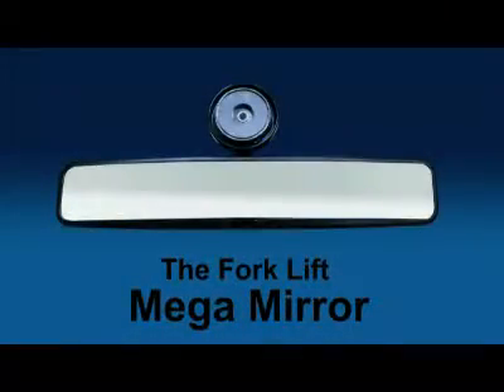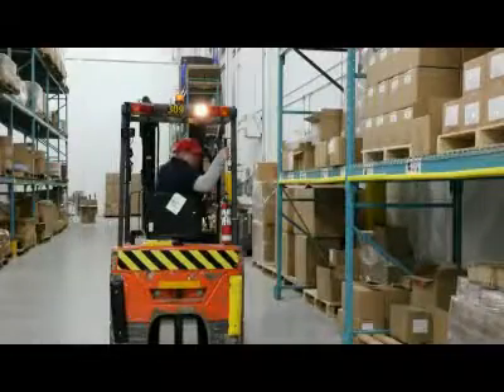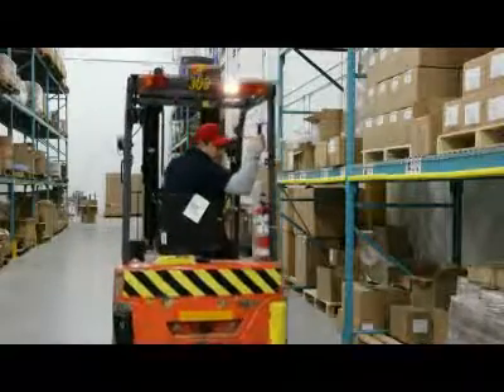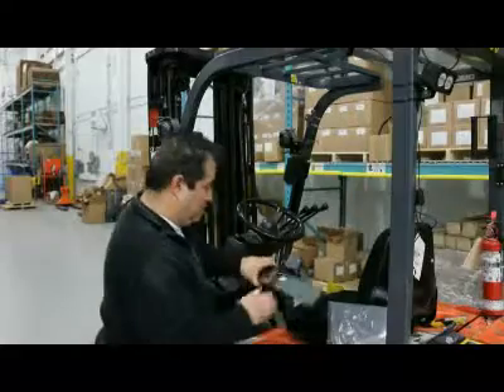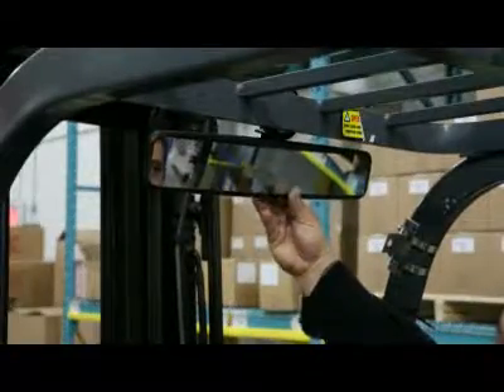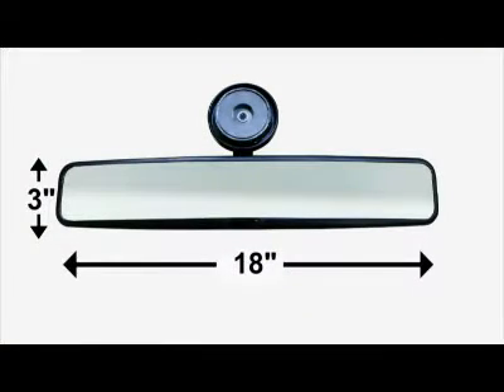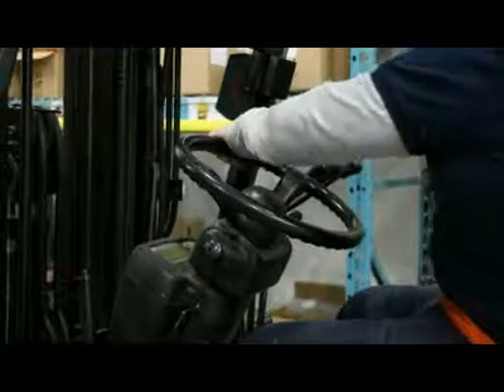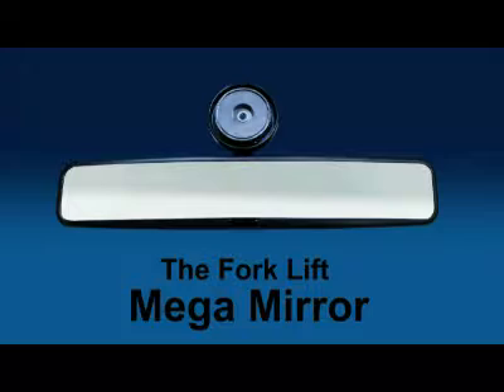Mega mirror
The forklift mega mirror can mount on the overhead guard in seconds using the magnetic arm attachment. Provides a wide angle view of the operator's surroundings for safety and ideal for travelling in reverse.